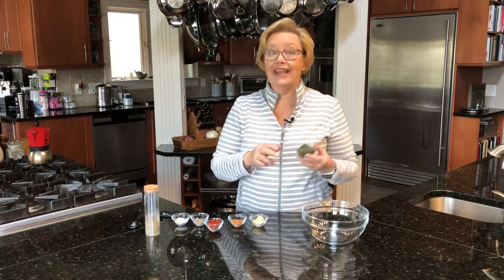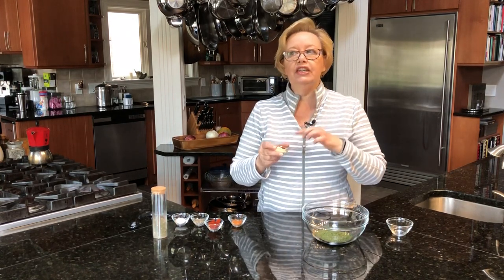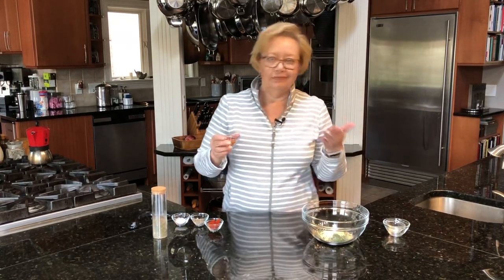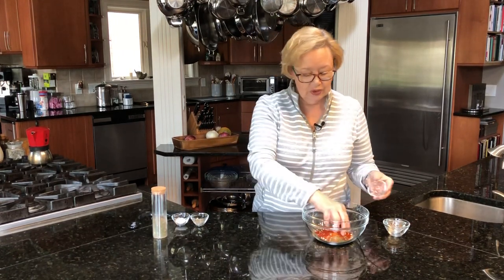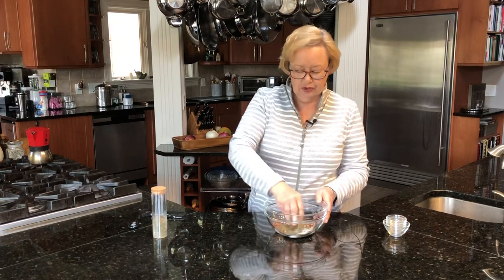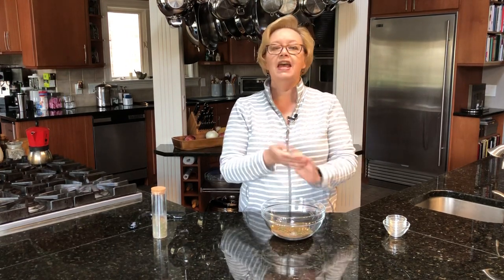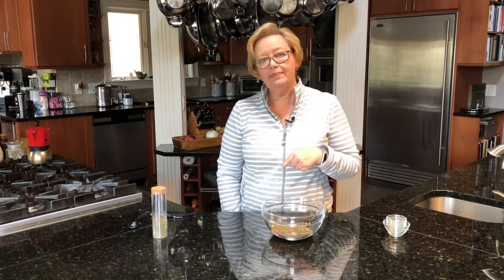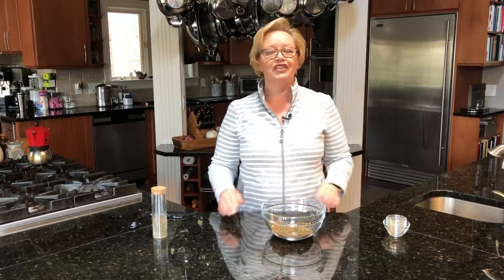Dill Rub for Fish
We eat a lot of fish.  Salmon is my favorite but I also love local trout and when halibut is in season we enjoy that as well!  This rub works well on all three!  I keep it on hand in a little container in my pantry so I can use as much or as little as I want on my fish and have some left over for the next time!  For a single serving of fish, I use about a teaspoon.  When I do a large filet of salmon it can take quite a bit but this recipe goes a long way!  Adjust it to your liking and don't forget to search through your cupboards for dried herbs and spices to make rubs for pretty much everything you love!

1/4 c. dill weed
1 t. garlic powder
1 t. onion powder
1/2 t. cayenne
2 T. paprika or smoked paprika
1 t. salt
1/2 t. pepper

Mix all ingredients together and sprinkle on fish before cooking.  For a golden crust, drizzle the fish with a bit of melted butter.